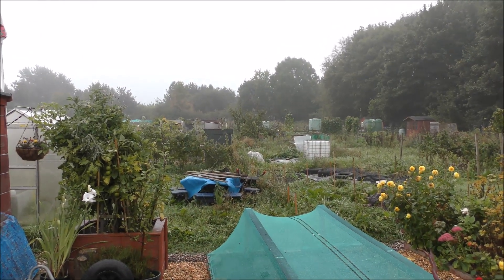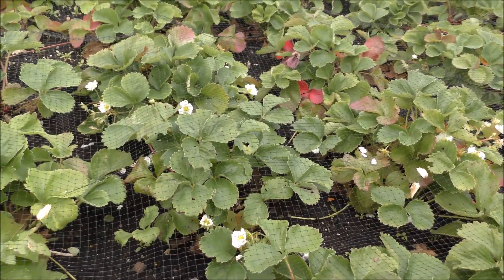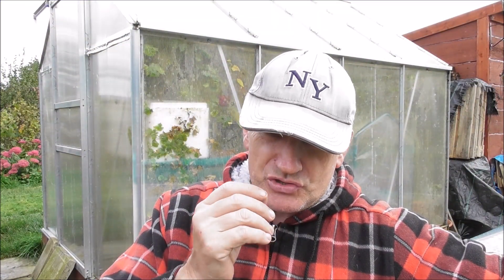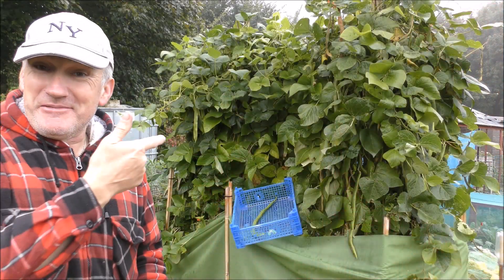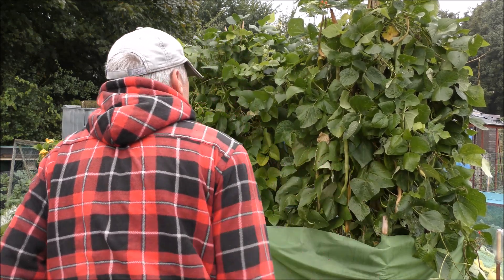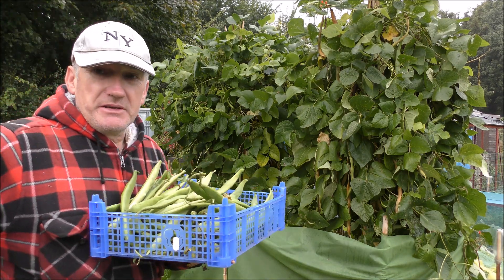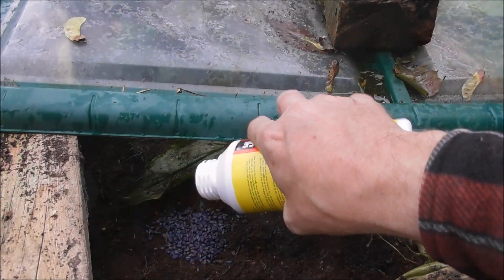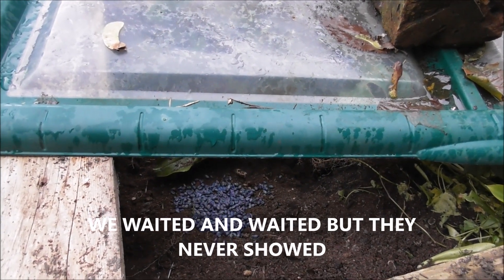Runner Beans Tomatoes And Hedgehogs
Harvesting the runner beans And a quick look at the tomatoes and strawberries finishing off with the release of a hedgehog from a live trap.